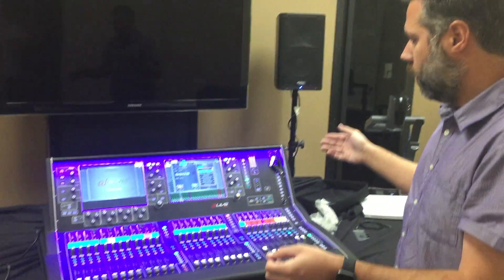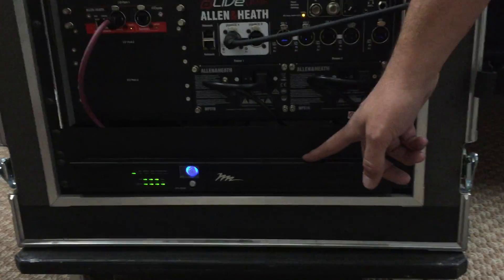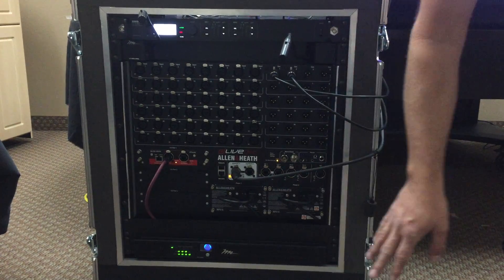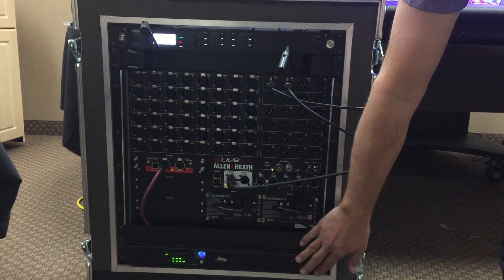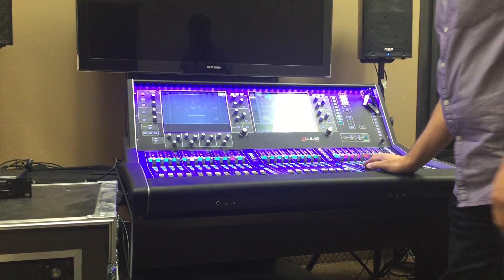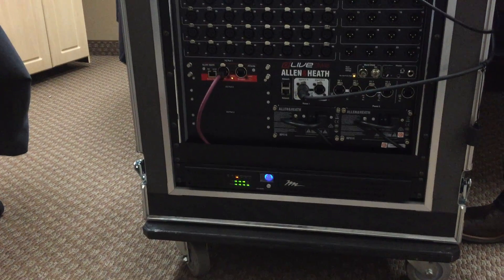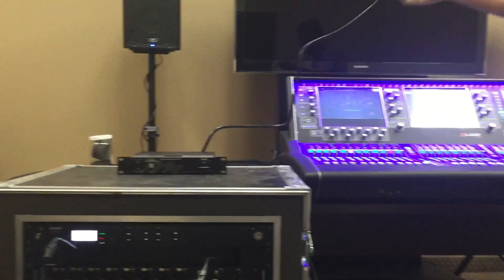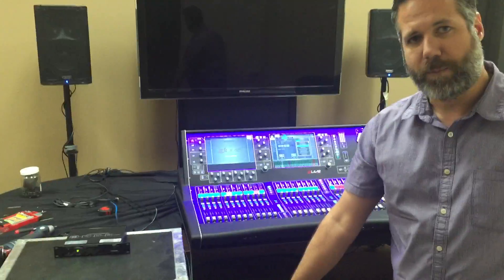Middle Atlantic Select Series UPS with a digital mixing console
This was a test with the Allen & Heath dLive console using a Middle Atlantic S500R single rack space UPS to test the transfer time when we lose power.  The S500R performed amazing and will save your show!!